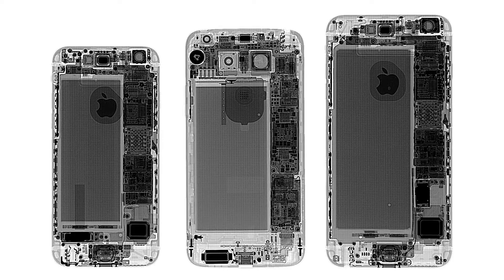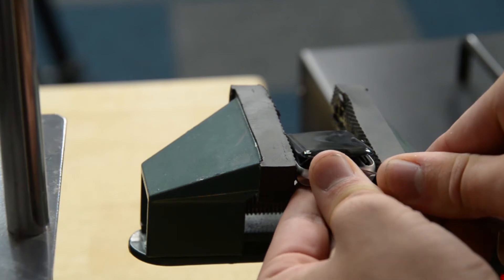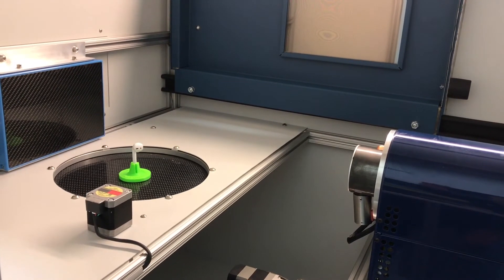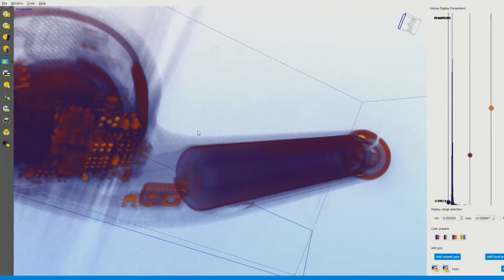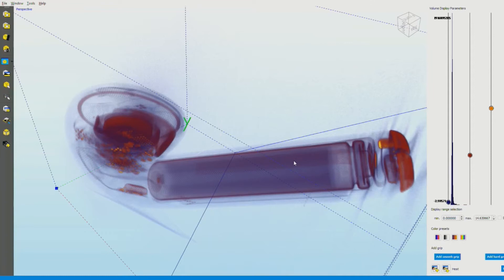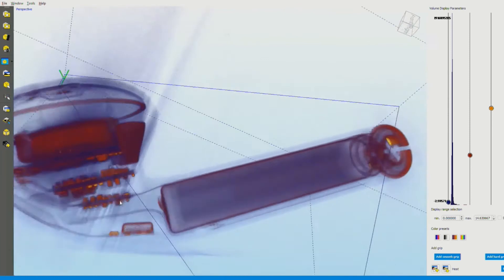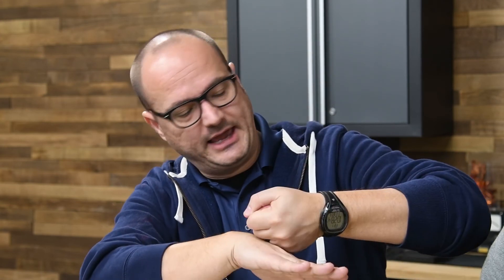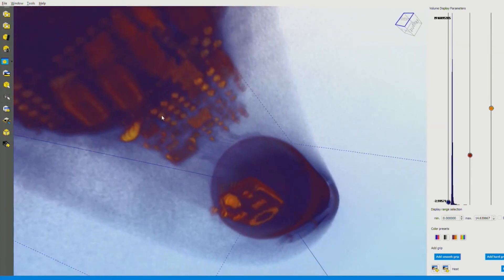Talking 3D X-Ray with ifixit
We stopped by ifixit for a chat about our new TruView Fusion CT - our 3D X-Ray system. And of course, we did a virtual teardown of the Apple AirPod, because we just can't help ourselves...